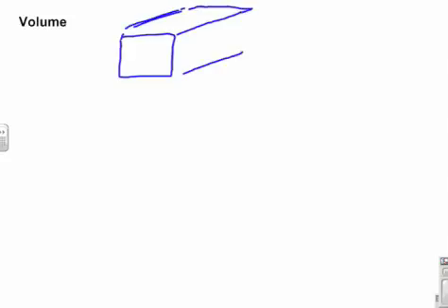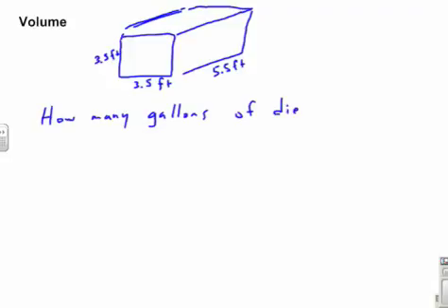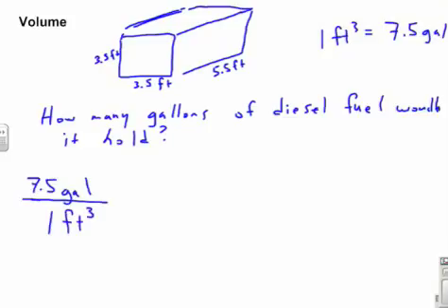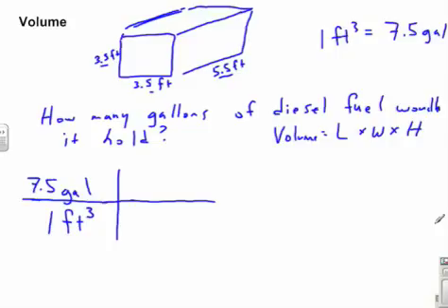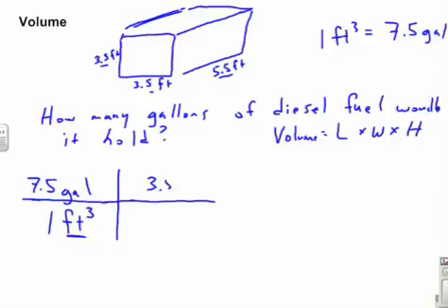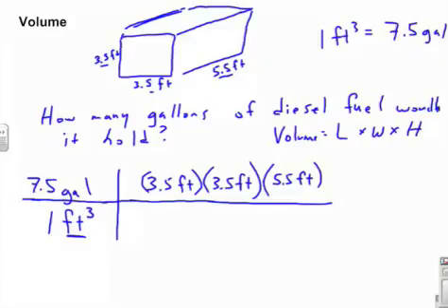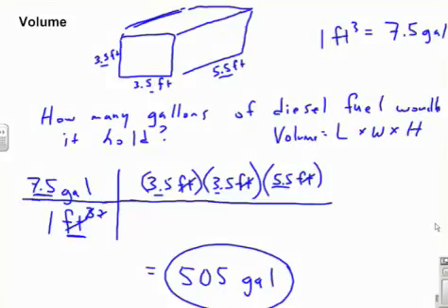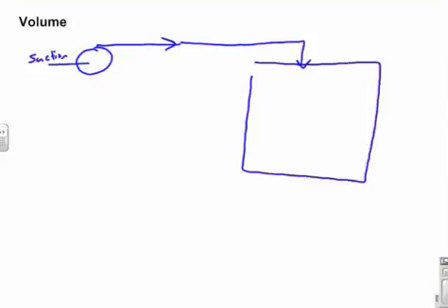volume part 1